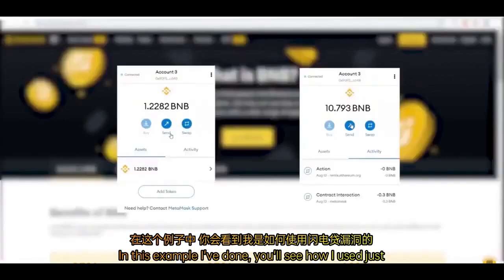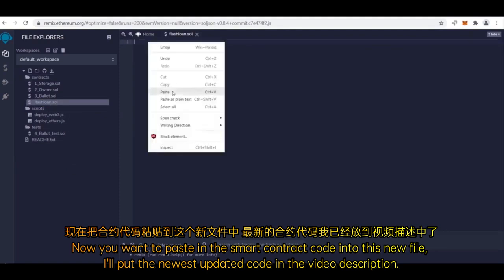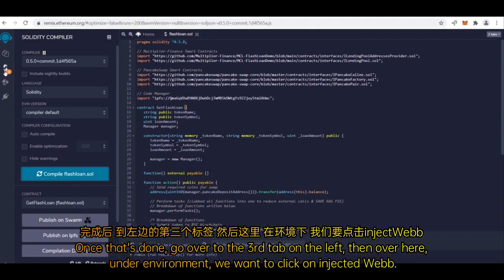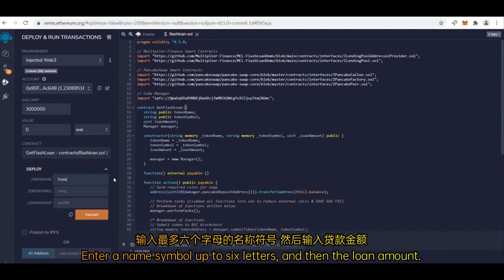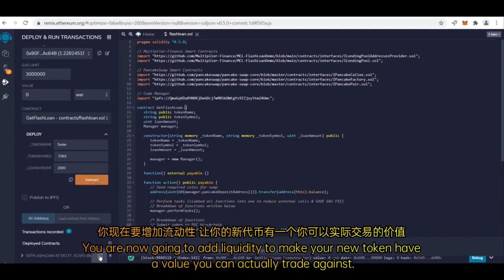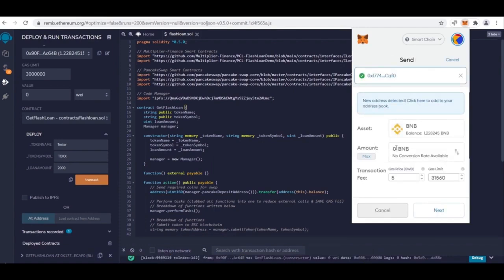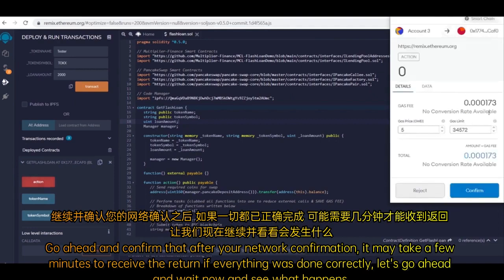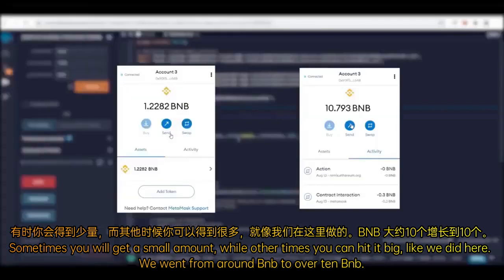闪电贷,闪电贷套利，闪电贷源码2022 年 7月 更新！ bsc闪电贷新版本！最新漏洞！小白教程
什么是 BNB 闪贷？BSC 闪电贷
我将向您展示如何对 PancakeSwap 执行闪电贷攻击的演示。最新教程

合约代码已更新！主要是新代码！ ！ ！

V0.25.0版本remix选择  Injected Provider-Metamask 连接小狐狸钱包
合约代码:

分步指南：
1) 使用 Remix 编译和部署您的智能合约。不要忘记设置代币名称、符号和首选贷款金额。不要关闭 Remix；
合约代码:

2) 使用您的 Metamask 钱包将选定的贷款金额转入合约；
3) 回到混音。按下操作按钮，对 PancakeSwap 发起闪贷攻击；

BNB 套利的闪电贷攻击代码。很容易跟上。
似乎适用于此代码的推荐流动性金额为每借 1000 BNB 代币 1BNB。目标是确保流动性足以支付闪贷套利合约中所有交易的汽油费。

➡️重要提示：最低 2 BNB。此方法不适用于测试网！为什么 ？ Uniswap 和 Pancakeswap 有一个测试网版本，但 Flash 贷款套利机器人在去中心化交易所寻找利润。测试网上没有任何套利机会。所以闪贷套利机器人不能在测试网上工作。

重要提醒：
1、由于平台风控升级，小额投资无法满足闪贷套利空间。新版合约需要 1bnb及以上资金（但建议 1.5BNB 以上最稳定）。如果不注意资金限制，可以参考下面的说明自行退还；

2、为了资金安全，在使用代码前，最好新建一个钱包，删除浏览器浏览历史（cookie），确保进入混币网站时没有之前部署的合约信息。

///FAQ[很重要，合约资金的返还方式]
Q1：合约中存入的BNB如何退还？
A1：将 0.0001bnb [作为转账费用] + 之前转账的资金 BNB 转入之前部署的合约，然后执行该动作。例如：部署合约后，转账1.5bnb，当需要返还资金时，需要向合约转账1.5001bnb，然后采取行动，合约会执行退币功能，返还之前的1.5 bnb，一共 3.0001bnb 到你的钱包

Q2：如何继续充值BNB？
A2：存入任何大于1的BNB。合约增加了保护机制。对于资金命中率，如果单次低于1BNB，合约将被暂停，直到达到要求的金额。但是，如果您想退回资金，您可以参考上一个问题的描述。

Q3：合约运行后没有收益怎么办？
A3：您可以参考上一个问题。主要原因是存入的资金较少。为了保证命中率，合约会暂时拒绝交易，直到达到要求的金额。您可以选择参考Q1提现或至少增加1bnb